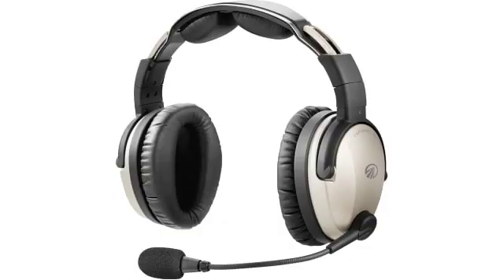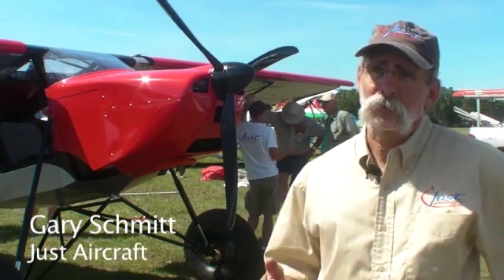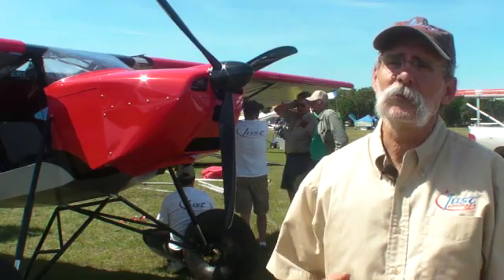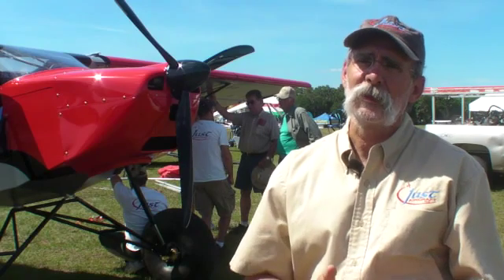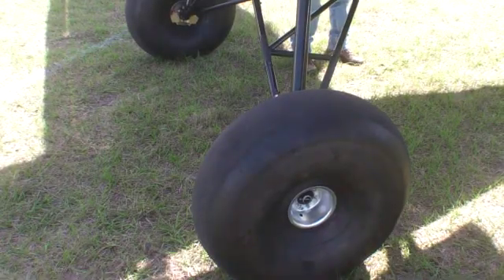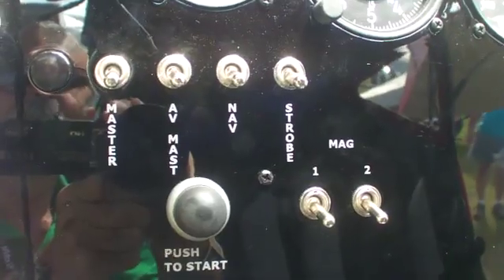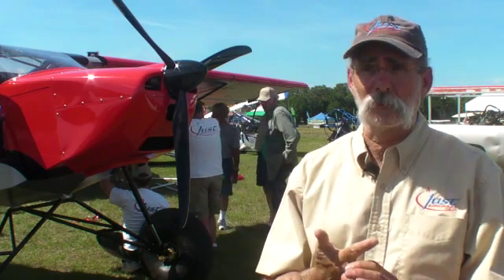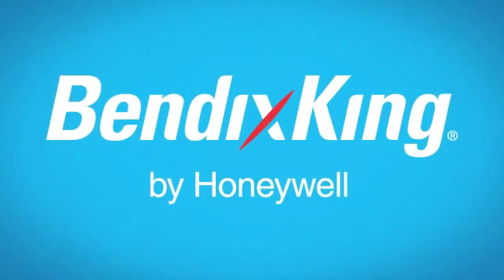Just Aircraft's SuperSTOL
Just Aircraft is well known for it's line of sporty two-place taildraggers. Now it's offering a new kit called the SuperSTOL. How about landings and takeoffs in less than 100 feet?  (Even less with a wind.)